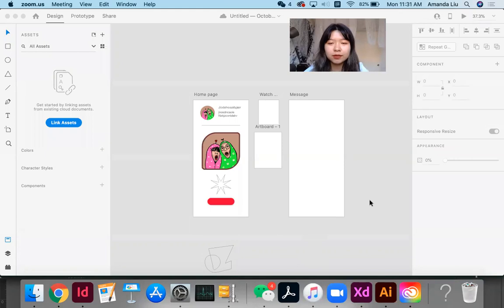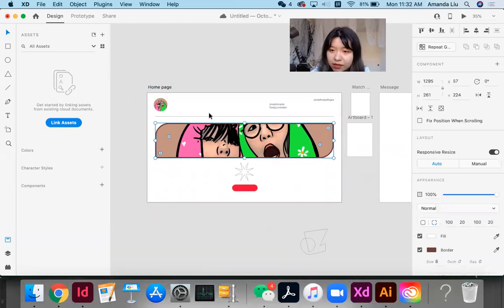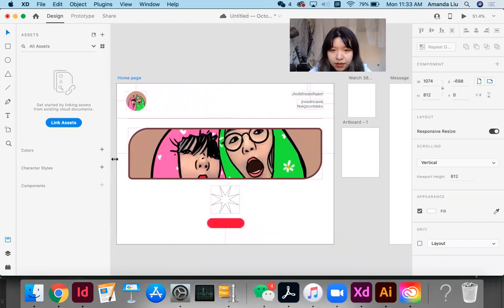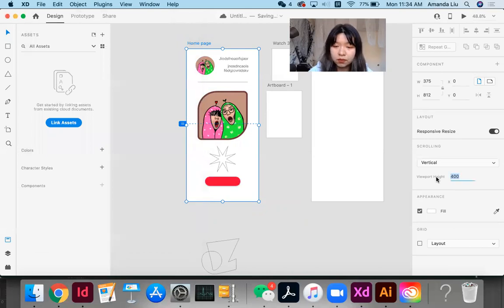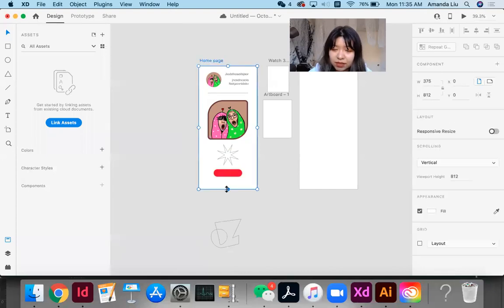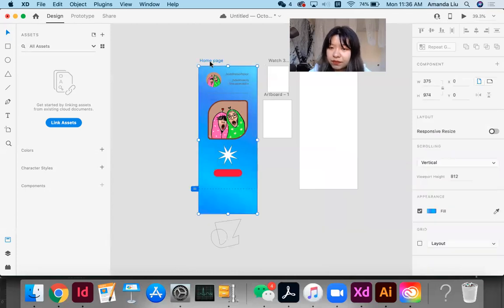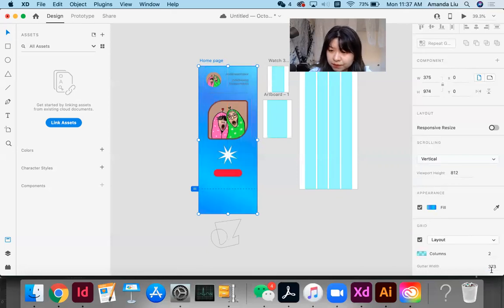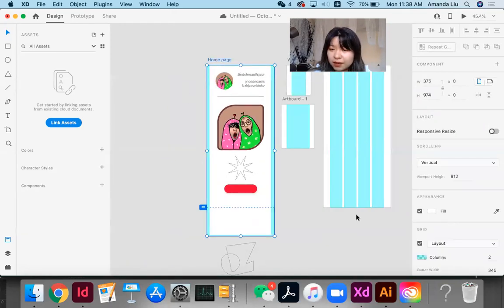Adobe XD Quick Grab: 03 - Artboard properties